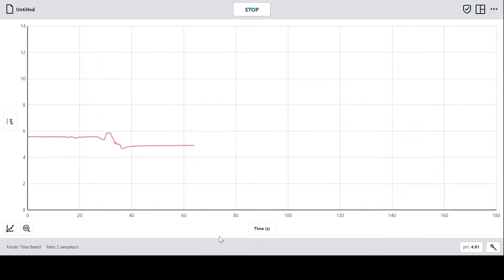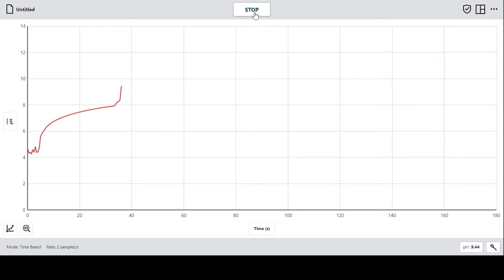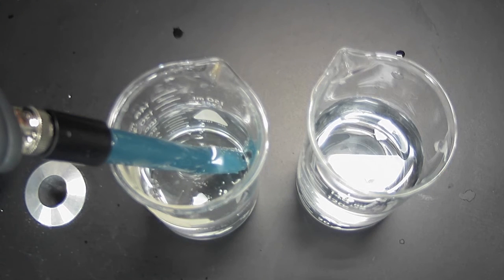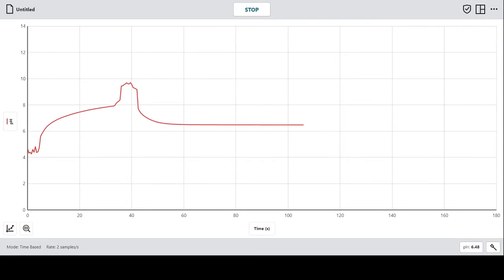Ocean Acidification Final